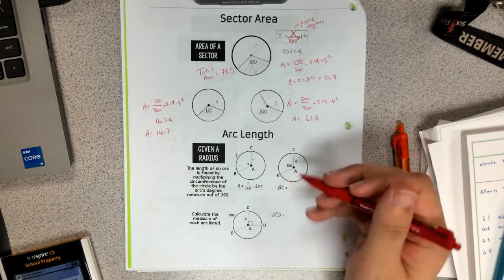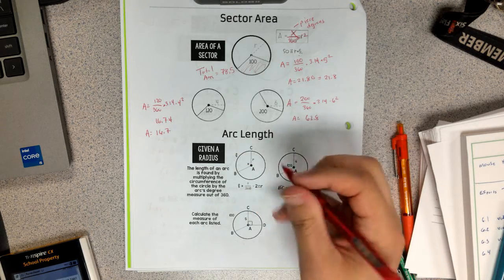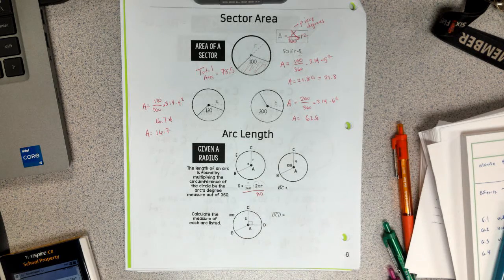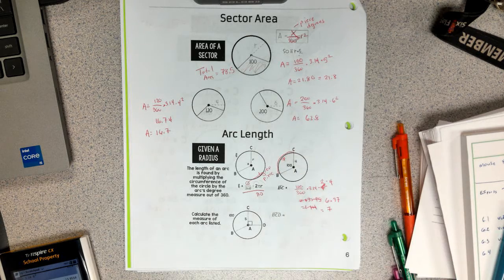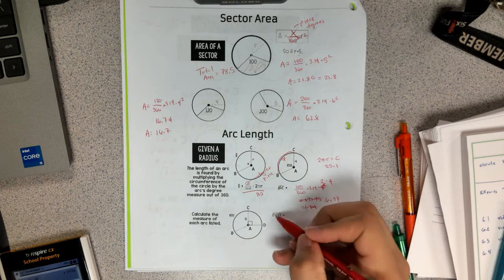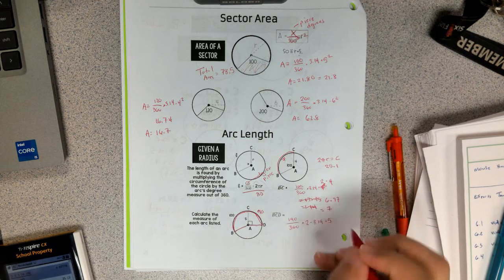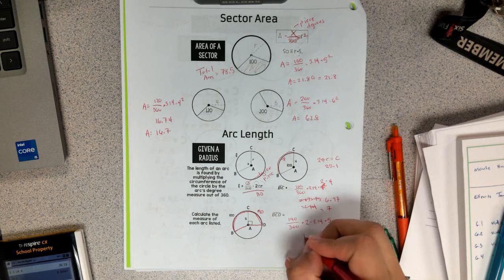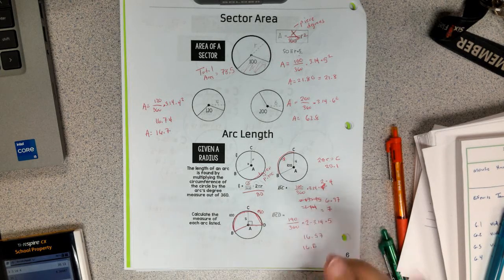6.1 Arc Length